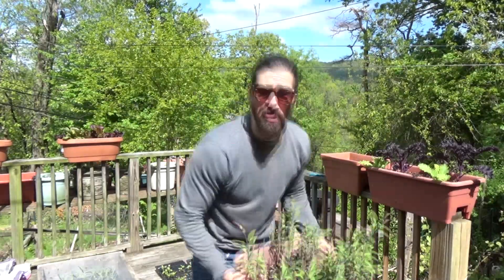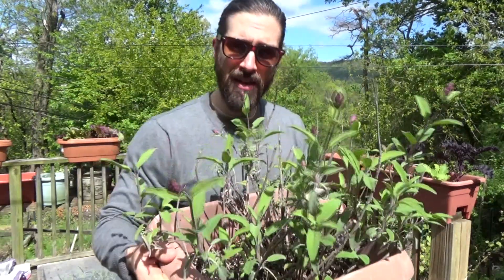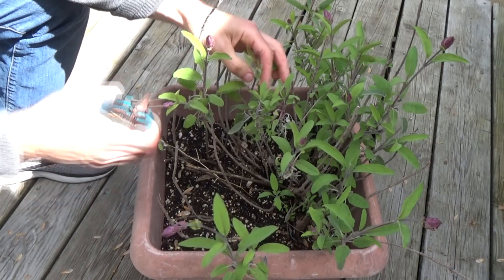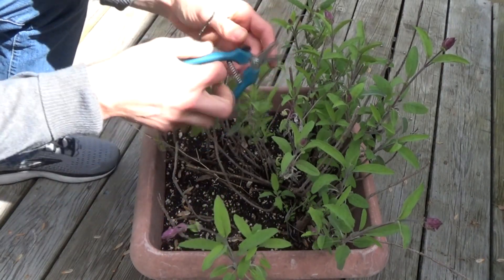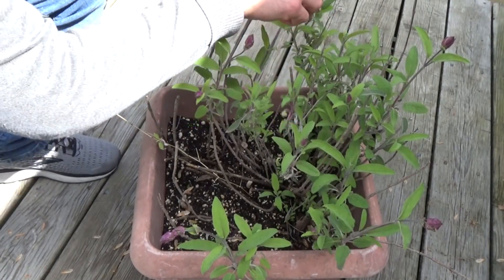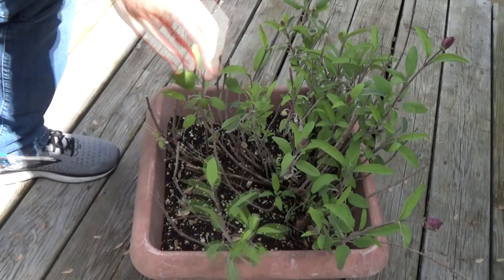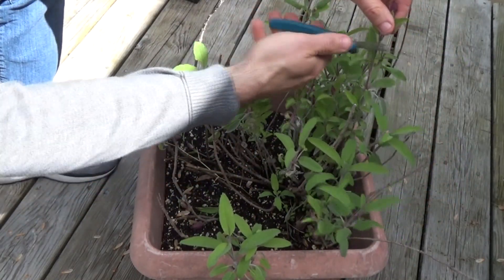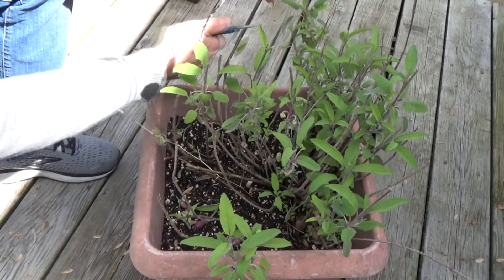Garden Craft Short #01-02 When and How to Prune Herbs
In this Garden Craft Station lesson we briefly go over when it is time to trim your herbs.  If they begin to flower it is past time to cut.  You can prune them pretty hard and they will grow back even thicker!